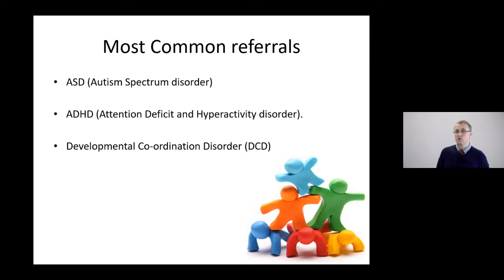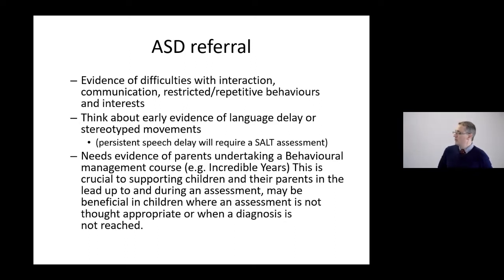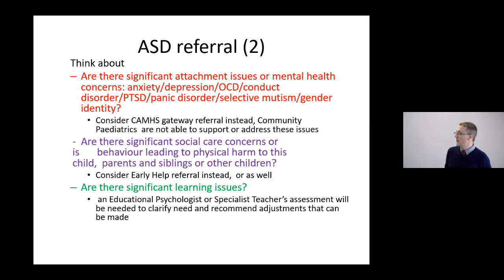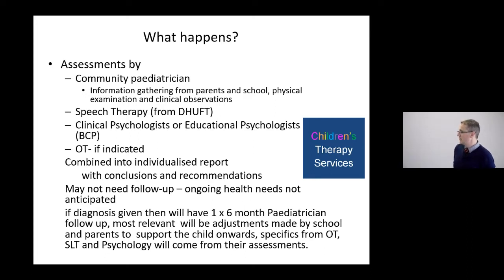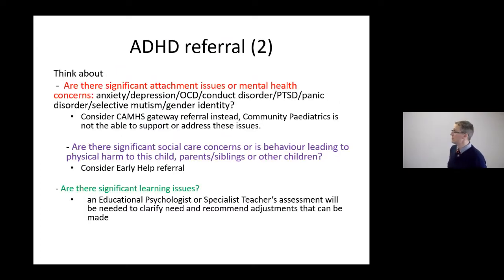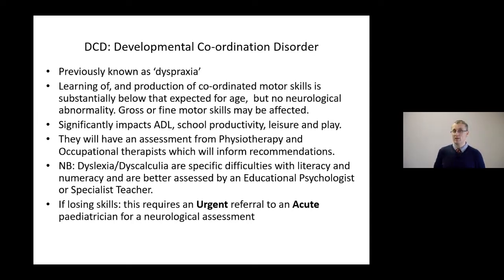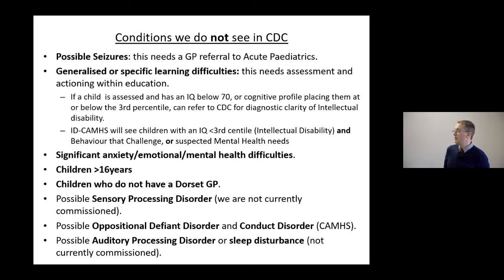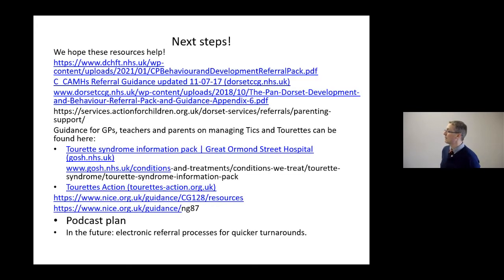Understanding Neurodevelopmental Conditions in Children Dr Tighe and Dr Royce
Find out about the development and behaviour of children and young people with neurodevelopmental conditions.